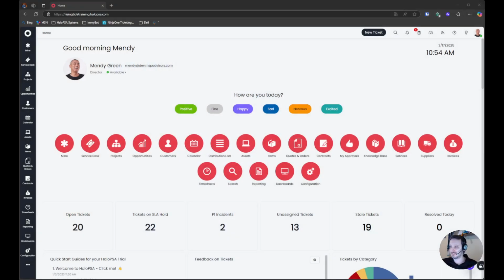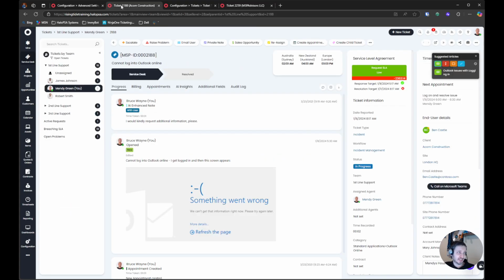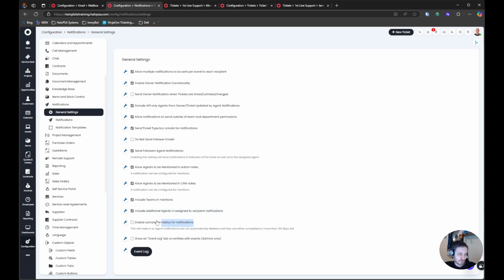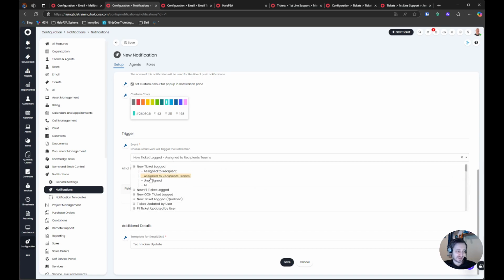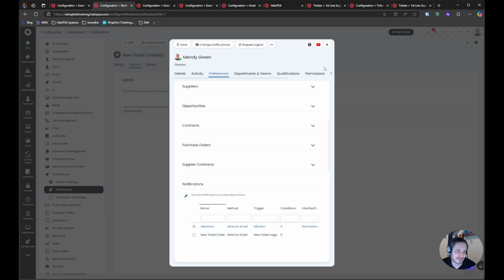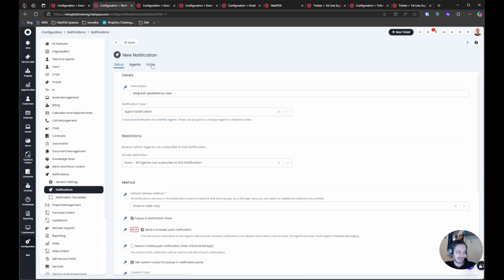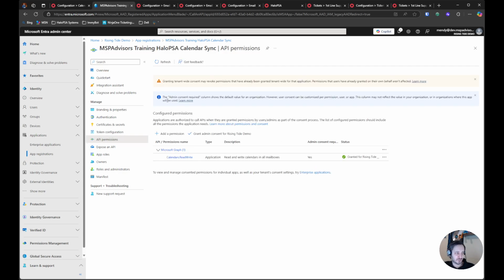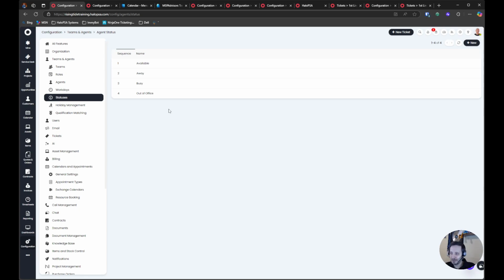HaloPSA - Email, Notifications, and Calendar Integration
HaloPSA Training and Setup Part 7. We discuss the HaloPSA Email Configuration (revisiting it in this case) and Notifications setup. We cover Email and Notification Templates, and then finish with the calendar integration. This is the precursor to the ticketing modules and overview coming in Part 8, 9, and 10 (maybe more - it's a lot)